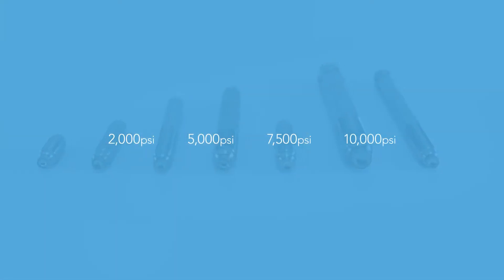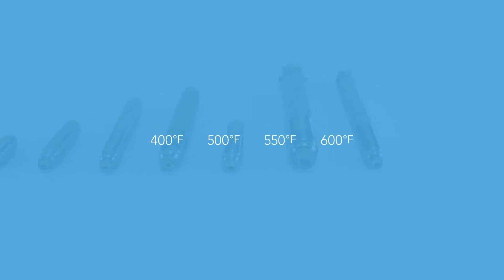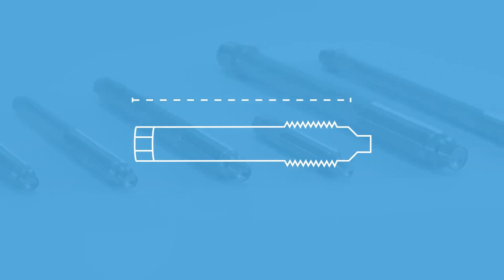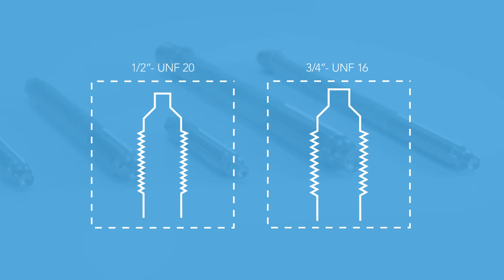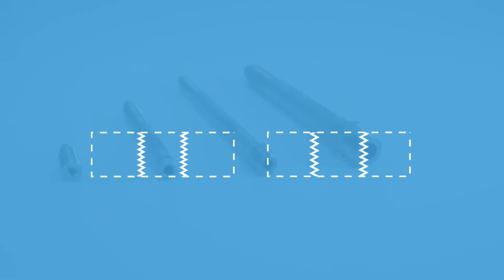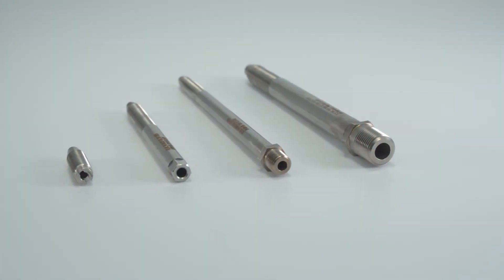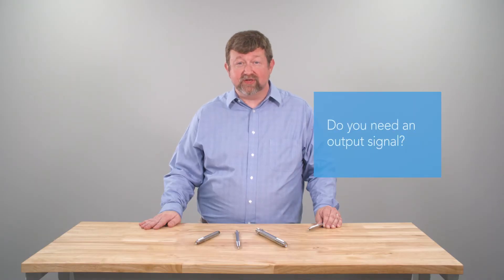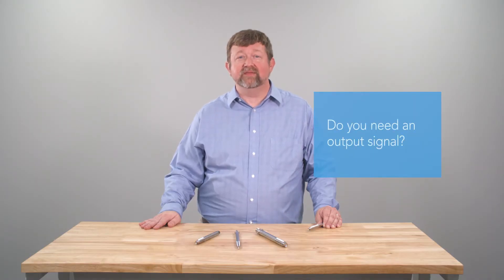Specifying Rupture Disks for Extruders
Commonly referred to as burst disks or blow plugs, rupture disks, are simple devices that indicate overpressure in an extrusion process. They come in contact with the melt and will "blow" if the pressure rating is exceeded. Here are some helpful tips for choosing the device that best meets your process requirements.